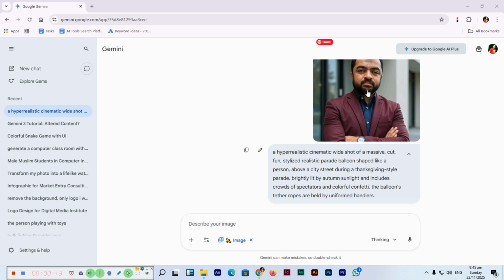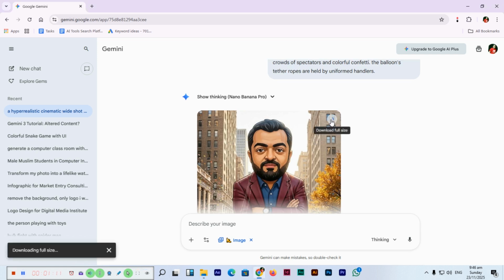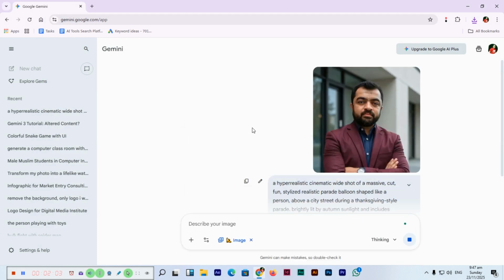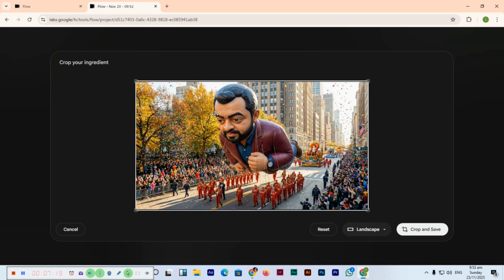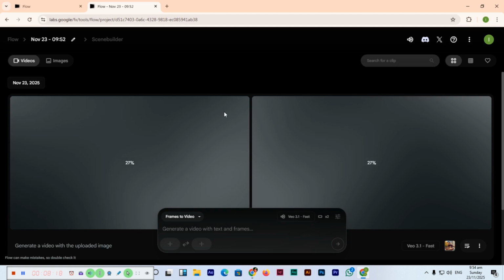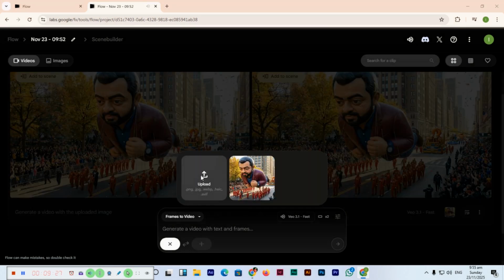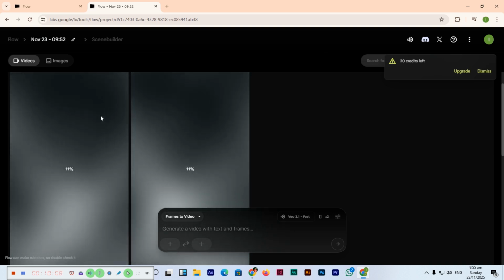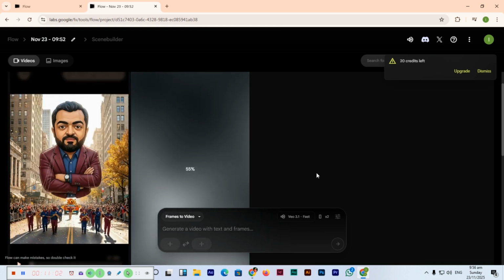Become a Thanksgiving Parade Balloon | Nano Banana Pro Tutorial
Create your own iconic Thanksgiving parade balloon with the help of Nano Banana Pro. In this tutorial, you'll learn how to design and bring to life your very own giant balloon, just like the ones you see in the famous Thanksgiving parades. From conceptualization to the final product, Nano Banana Pro will guide you through the process, providing you with the tools and expertise needed to make your balloon a reality. Whether you're an artist, a designer, or just someone who loves the magic of Thanksgiving parades, this is your chance to be a part of the tradition. Get creative, have fun, and make this Thanksgiving one to remember with your very own parade balloon.

"This video is a creative tutorial demonstrating advanced visual effects. Artificial intelligence, specifically through tools like Nano Bana Pro and Veo 3, played a role in generating and enhancing some of the visual content and transformation effects you see. Our goal is to showcase the capabilities of modern AI in creative video production."